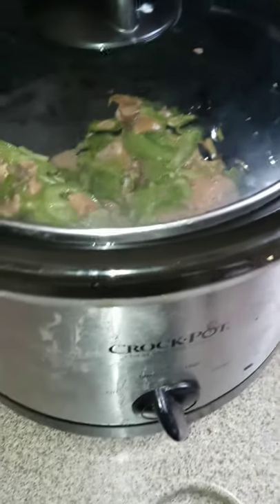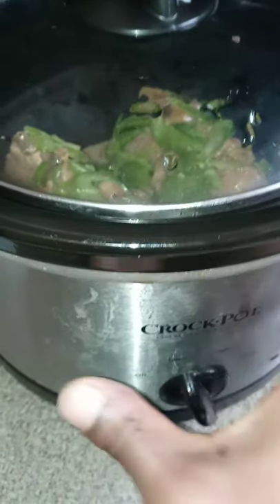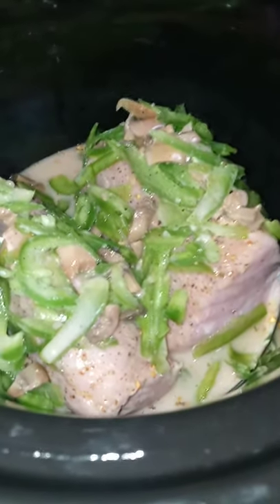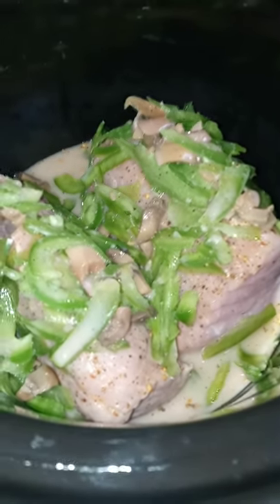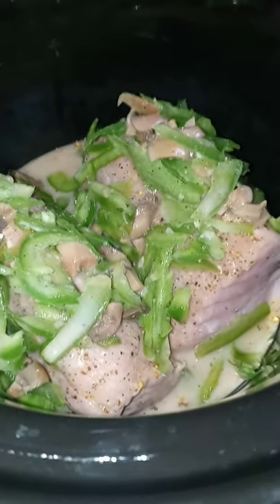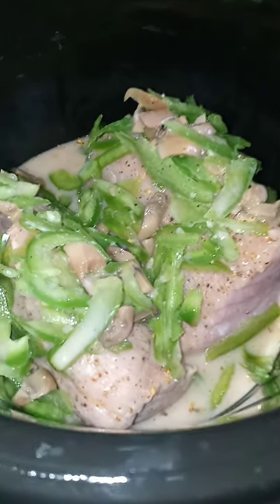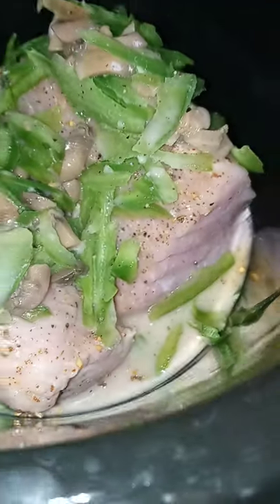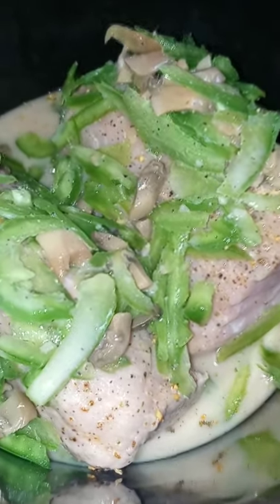Tenderloin Smoked mushroom Crock Pot #2 hrs